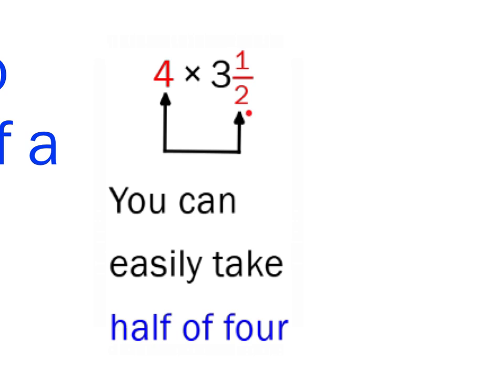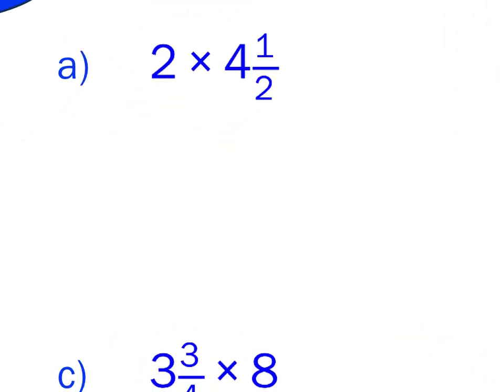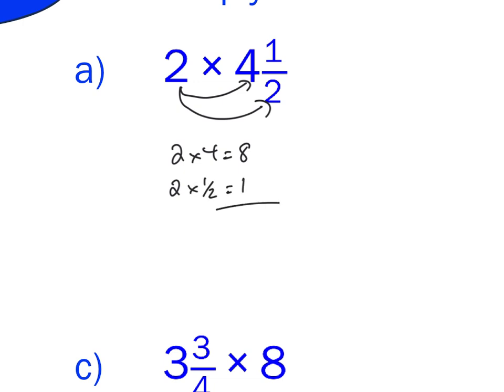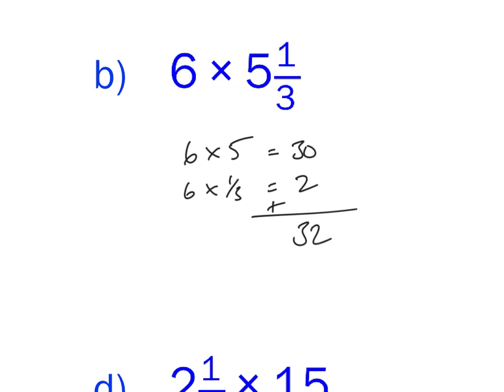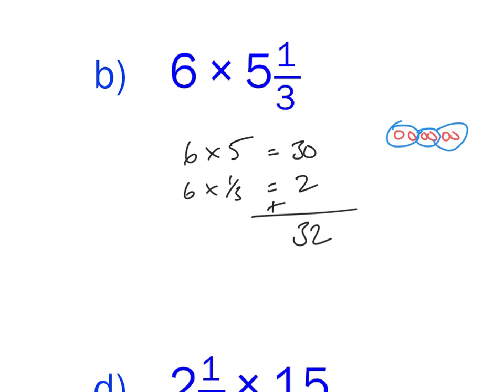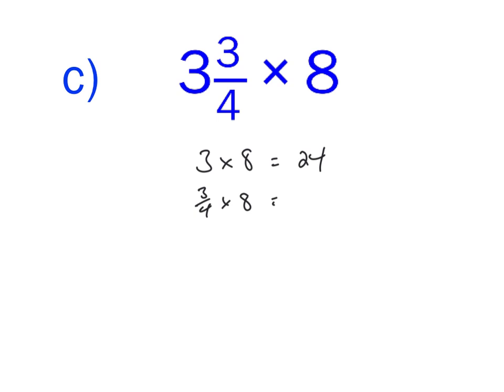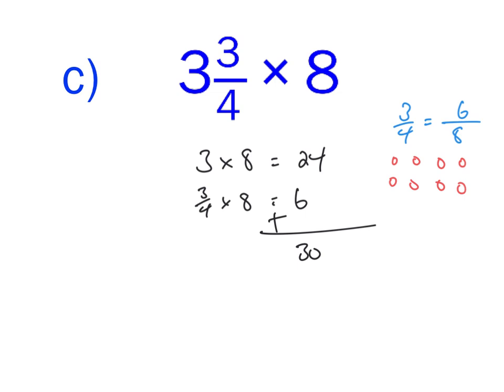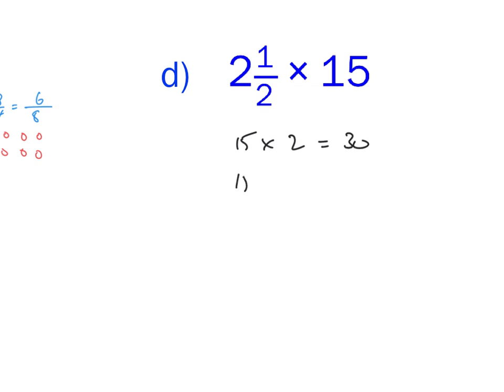Multiplying Using Partial Products